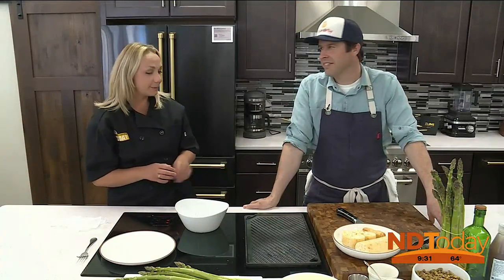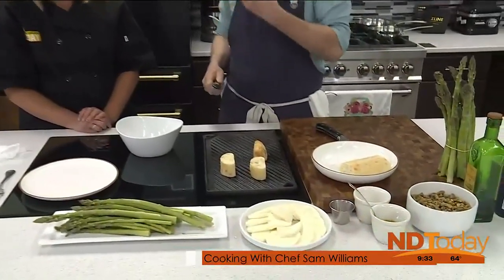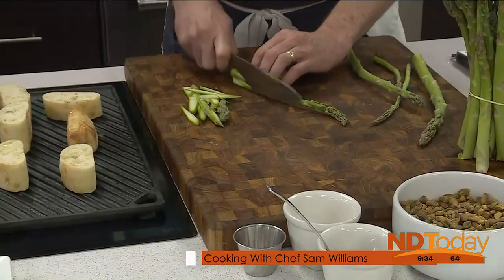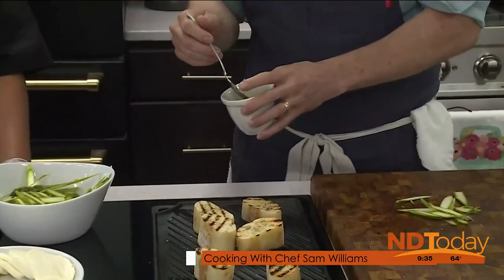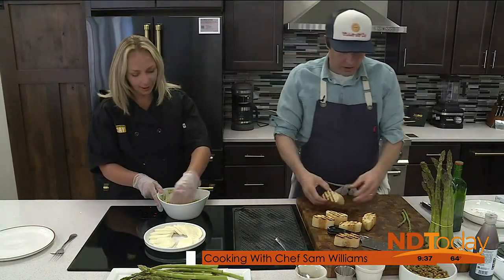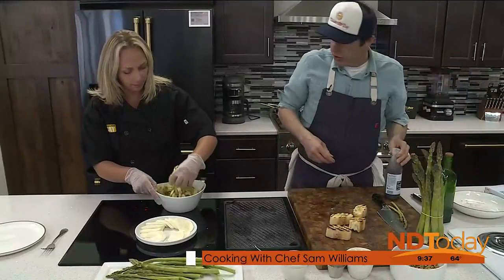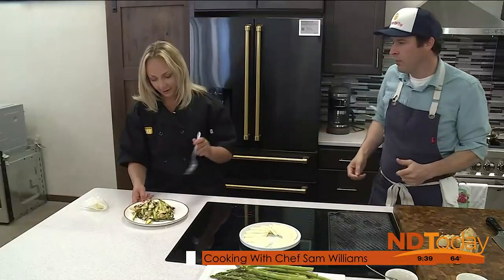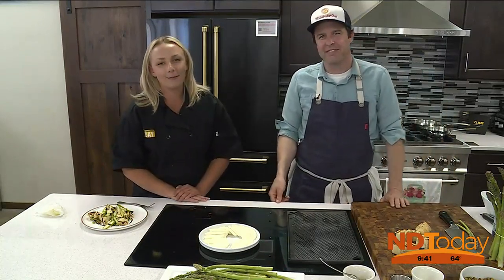ND Today: Local Asparagus Salad